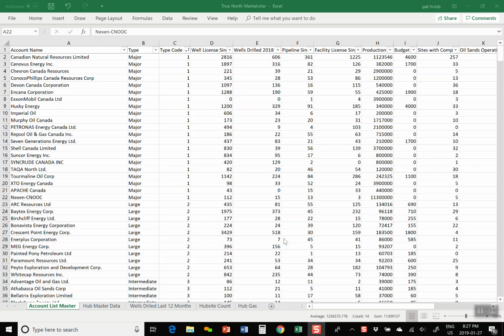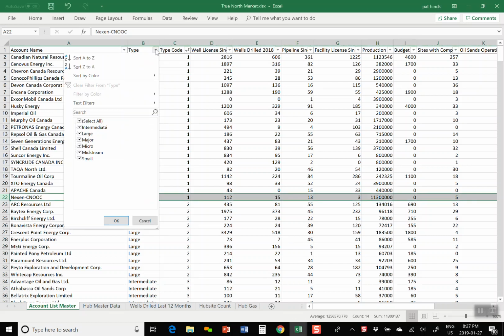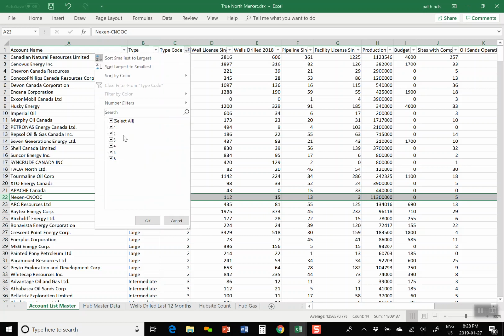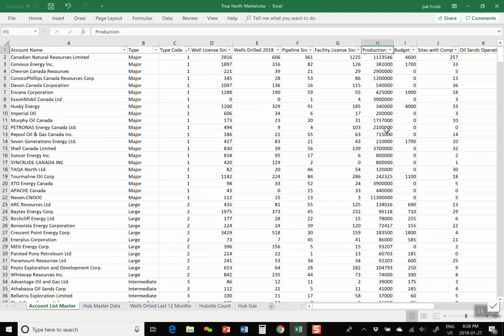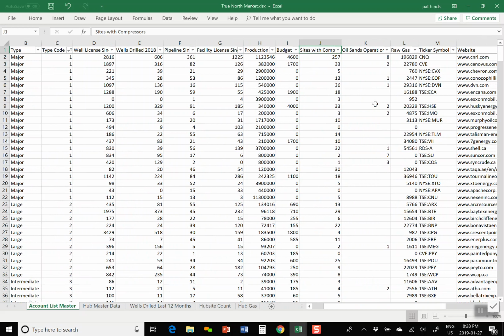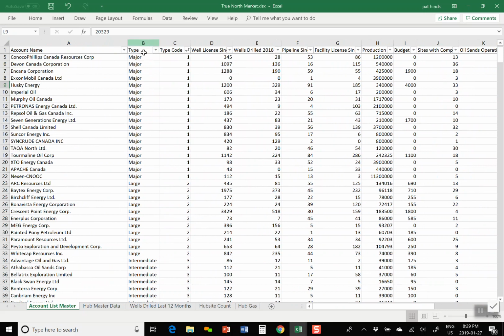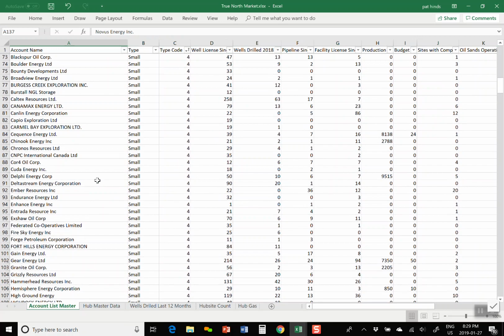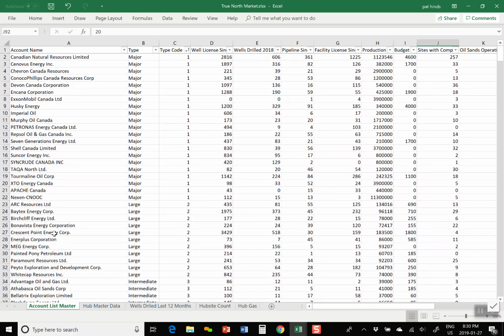True North Account List